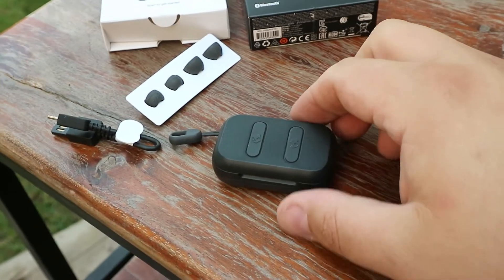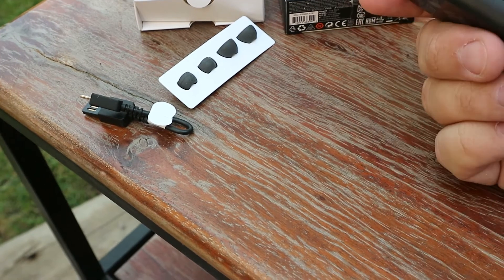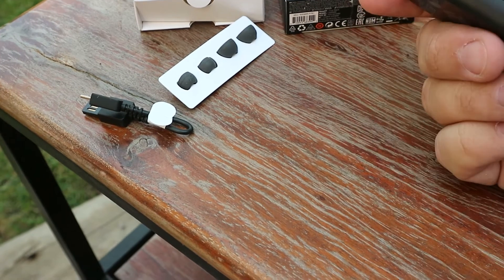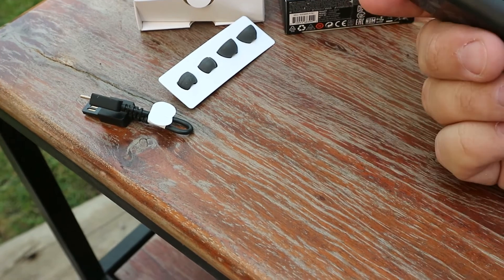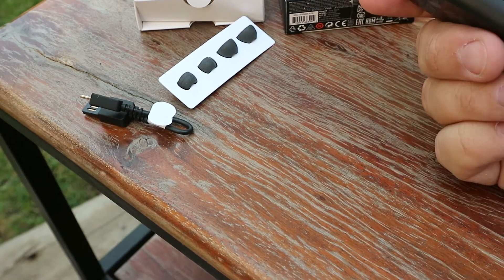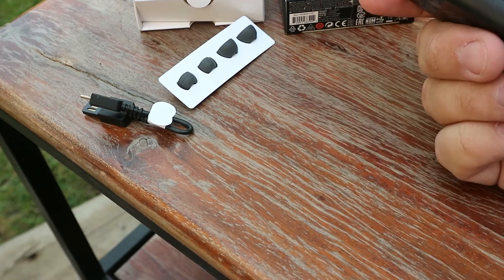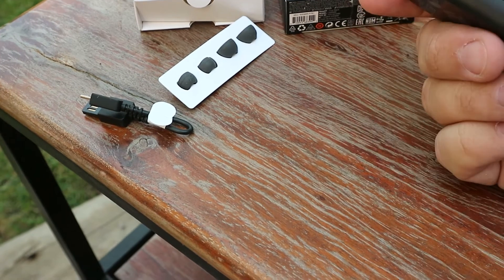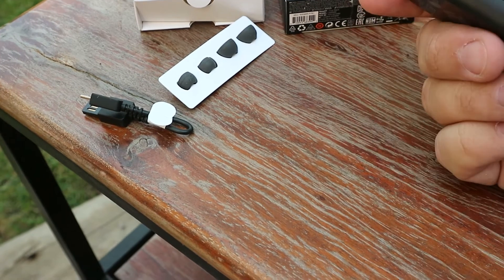Skullcandy Dime True Wireless Earbuds Review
Picked up another set of Bluetooth earbuds. It had been a while since i dove into the Skullcandy brand, so when I saw these Dime True Wireless Earbuds, I had to jump on it.

FEATURED ITEMS:

Skullcandy Dime Black on Amazon